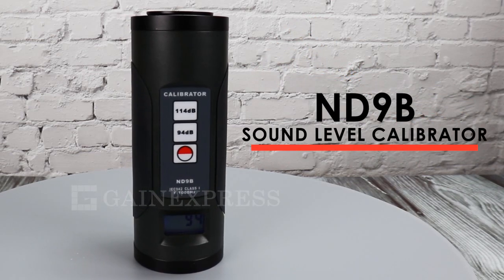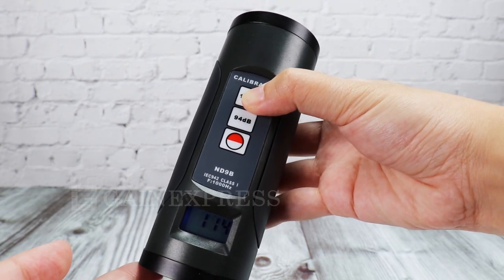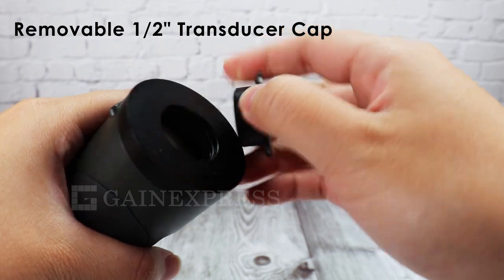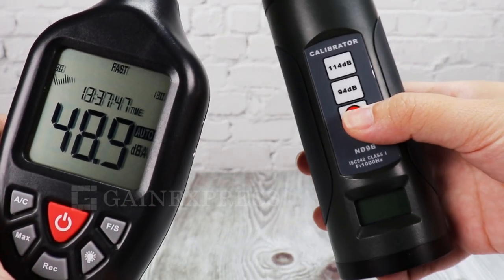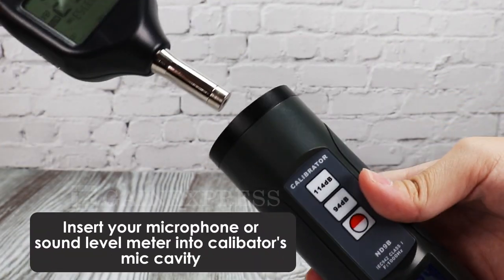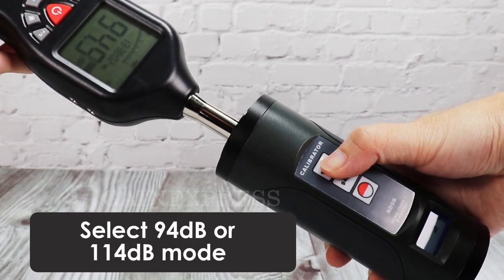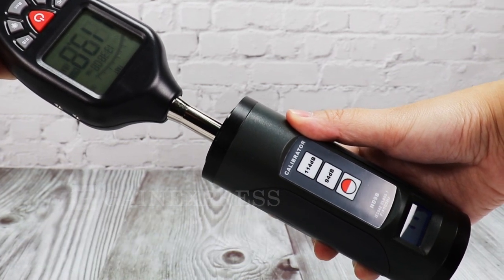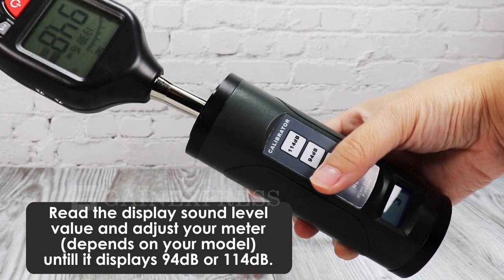ND9B Digital Sound Level Meter Calibrator 94dB & 114dB for 1/2" and 1" inch Microphone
- 94dB & 114dB Sound Level Pressure
- Simple & Easy Operation
- Digital Display with Backlight, Clearly Shows the Chosen dB Level
- Lightweight and Small Size
- Removable 1/2" Transducer Cap, Suitable for 1" and 1/2" Microphone Size
- Conforms to IEC60942 (IEC942) Class 1 Standard
- Solid Design Provides Accurate and Reliable Performance
- Suitable for Personal, Field and Laboratory use